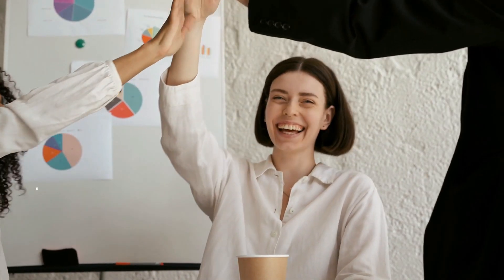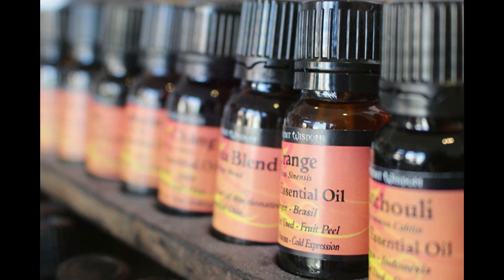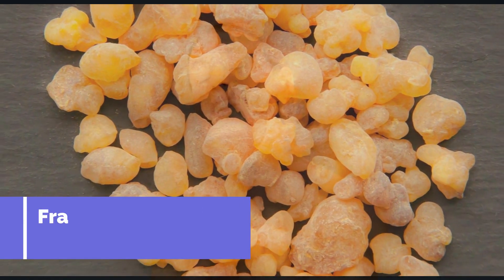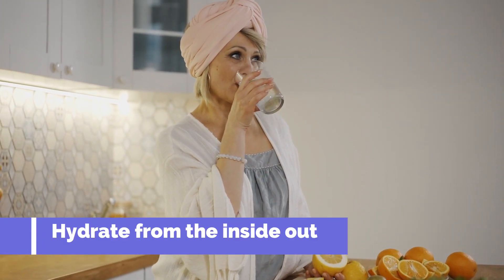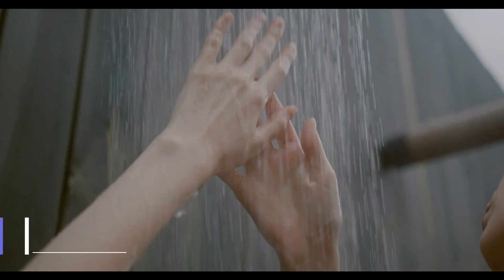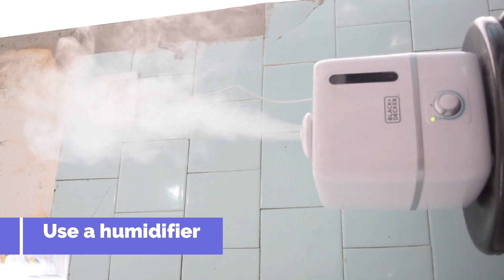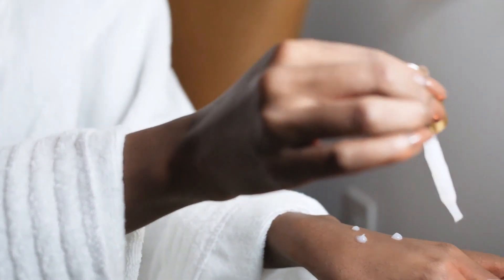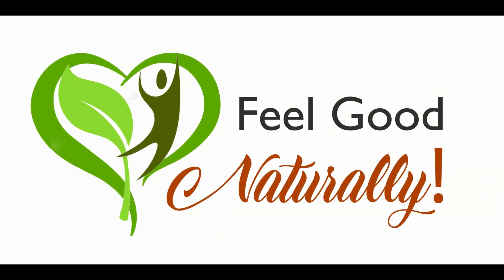Natural beauty tips for glowing skin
Hi everyone, we’re back with some more tips to help you Feel Good Naturally! Today we're going to talk about how to improve skin health. We know how important it is to feel confident in your own skin and have a healthy, glowing complexion. That's why we're sharing with you some important ways to help you achieve just that, using natural methods.
Essential oils have long been used for their potential health benefits, including for skin health. Some of the most popular essential oils for skin health include:
• Tea Tree Oil: This oil has antifungal and antibacterial properties, making it a popular choice for treating acne, fungal infections, and other skin conditions.
• Lavender Oil: This oil is known for its calming and relaxing properties, which can help to soothe irritated skin and reduce redness.
• Geranium Oil: This oil has been used for its potential to improve skin texture, reduce wrinkles, and even out skin tone.
• Frankincense Oil: This oil is known for its potential to help tighten and firm skin, as well as reduce the appearance of scars and blemishes.
• Sandalwood Oil: This oil has been used for its potential to hydrate and soothe dry, irritated skin.
It's important to note that essential oils should be diluted before applying to the skin, as they can cause skin irritation if used undiluted. It's also recommended to perform a patch test before using an essential oil on a larger area of skin to make sure you are not allergic to it.

If you suffer from dry skin, there are several ways to find relief:
• Hydrate from the inside out by drinking plenty of water and consuming foods with high water content, such as fruits and vegetables.
• Use gentle, fragrance-free skincare products to avoid irritating your skin.
• Avoid taking long, hot showers or soaking in the tub, which can dry out your skin. Use lukewarm water instead, because hot water can strip your skin of its natural oils.
• Apply a moisturizer within three minutes of bathing to lock in moisture.
• Use a humidifier to add moisture to the air in your home, especially during dry winter months.
• Limit your exposure to harsh chemicals and soaps that can strip your skin of its natural oils.
• Protect your skin from the sun by using a broad-spectrum sunscreen with at least SPF 30 and wearing protective clothing when spending time outdoors.

So you can see that there are many natural ways to improve skin health. I’m sure that several of these ideas will be helpful for you! But if you have persistent skin issues, it would be best to see a dermatologist for a proper diagnosis and treatment plan.
And if you activate your notifications you won’t miss any of the great new content that we are posting each week.